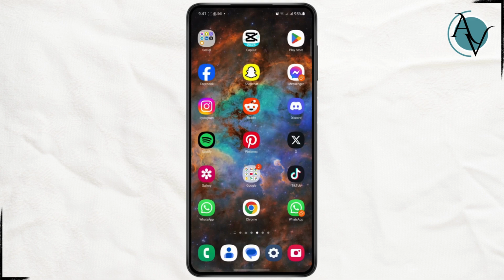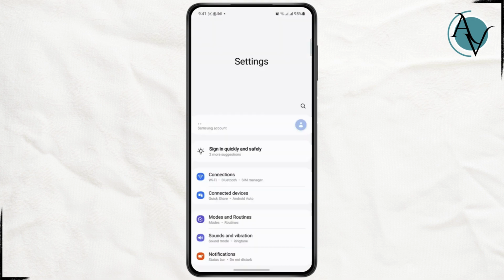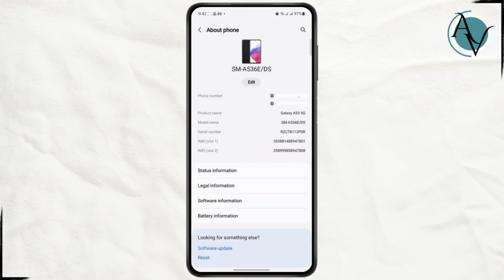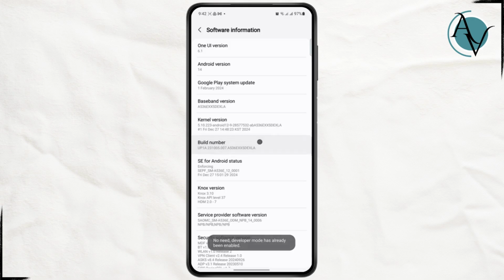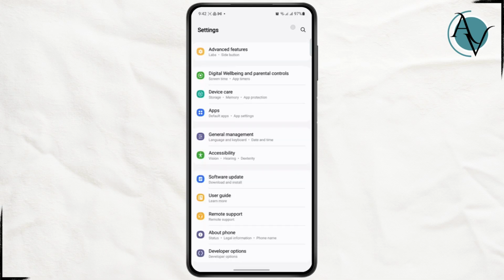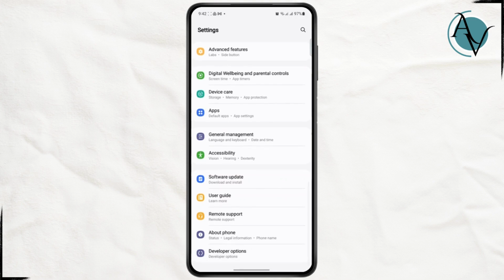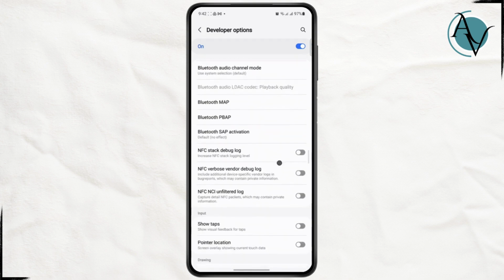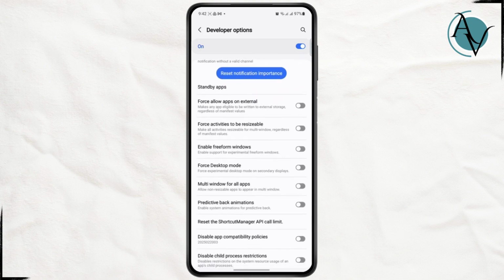How to Use SD Card as Internal Storage in Android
Learn how to use an SD card as internal storage in Android in this step-by-step tutorial. If you're looking to expand your phone's storage, we show you how to easily convert your SD card into internal storage on your Android device.

In this video, you'll discover how to use SD cards as internal storage in Android, including how to set it as the default storage. Whether you have Android 10 or a newer version, this guide will help you make the most of your external storage.

0:30 Step 1: Insert Your SD Card
1:00 Step 2: Format SD Card as Internal Storage
1:20 Step 3: Set SD Card as Default Storage